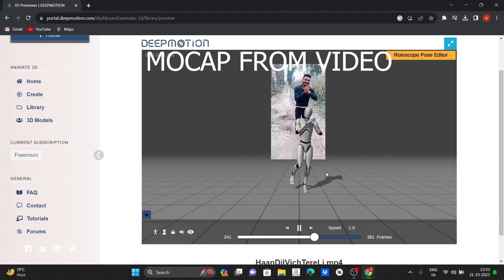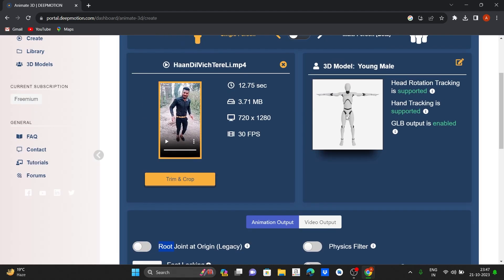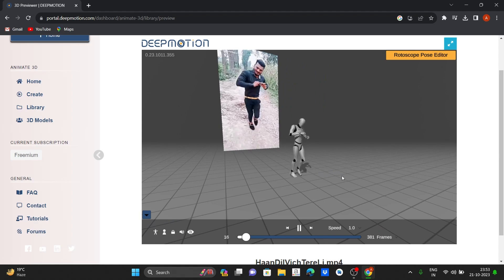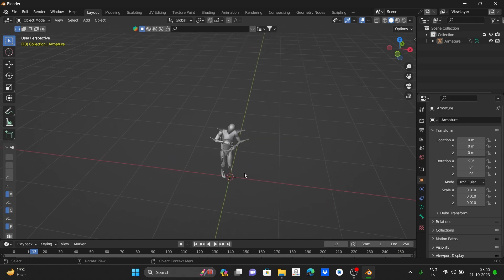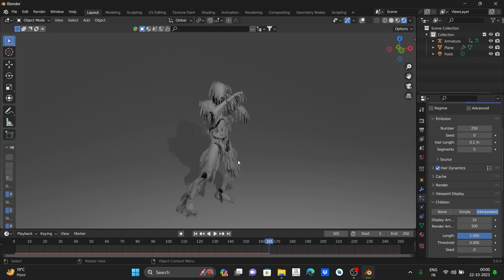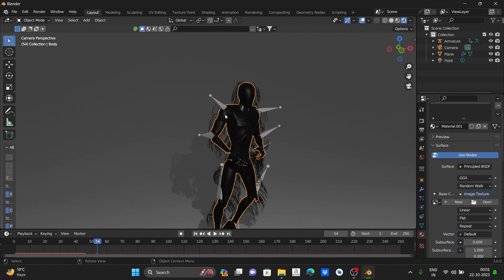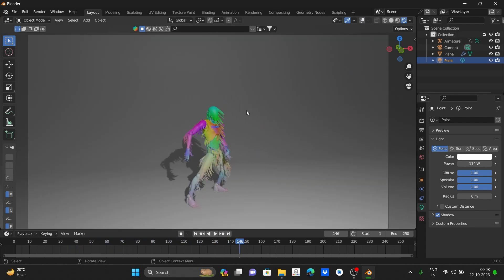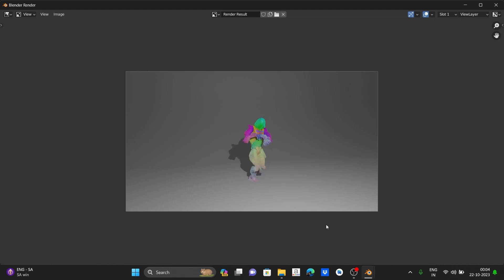How to create Motion capture from video for FREE ft@DeepMotionInc.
Hey fellow creators! 🎬 In this video, I'm diving deep into the exciting world of motion capture using the incredible DeepMotion website. 🌐✨ Whether you're a filmmaker, animator, or just a tech enthusiast, this tutorial will guide you through the step-by-step process of turning regular videos into captivating motion-captured animations.

🤖 What's Covered:
1️⃣ Introduction to DeepMotion: Learn about the cutting-edge technology that makes motion capture accessible to everyone.
2️⃣ Getting Started: A user-friendly walkthrough on setting up your account and navigating the DeepMotion platform.
3️⃣ Upload and Analyze: Discover how to upload your video footage and let DeepMotion work its magic in extracting motion data.
4️⃣ Refining the Capture: Fine-tune and customize your motion capture to achieve the perfect result for your project.
5️⃣ Exporting and Integration: Explore various export options and seamlessly integrate your motion-captured animations into your creative projects.

🚀 Why DeepMotion?:

No need for expensive motion capture equipment.
User-friendly interface for both beginners and experienced creators.
Realistic and detailed motion capture results.
Versatile applications for animation, game development, and more.
👩‍🚀 Join me on this exciting journey of unleashing the potential of motion capture with DeepMotion! 🚀🌈